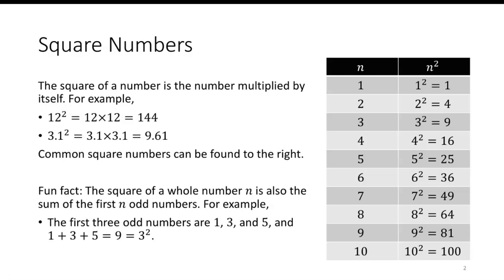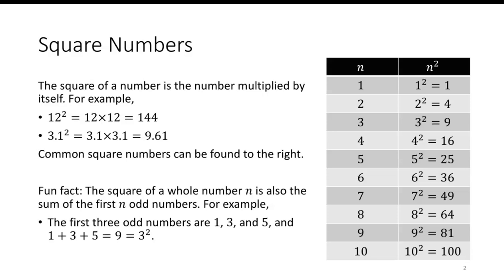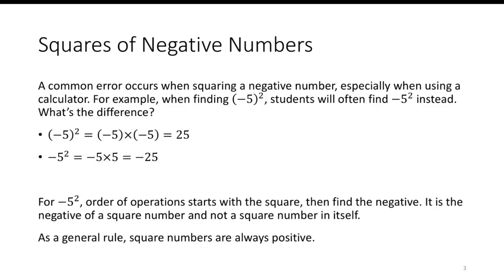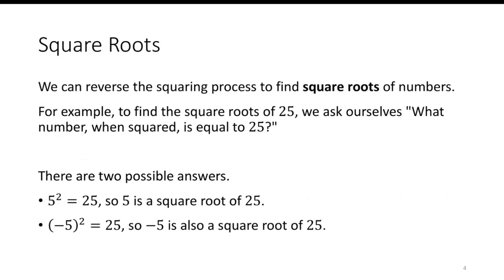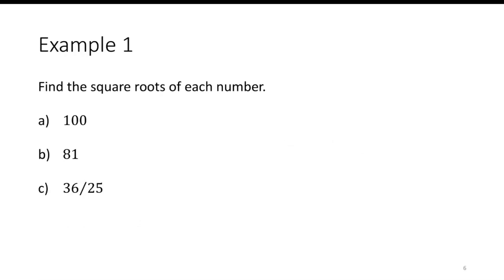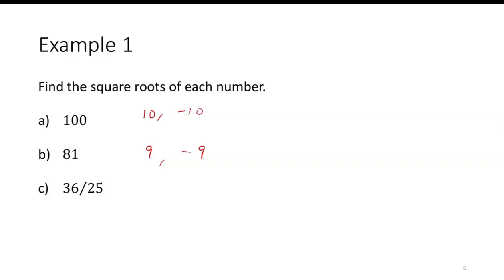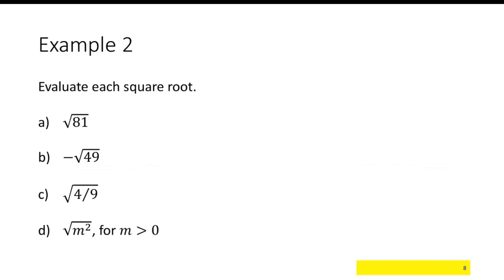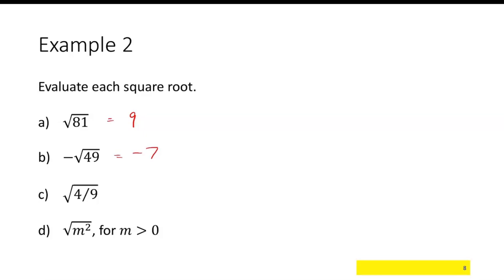Math030L16A Square Roots